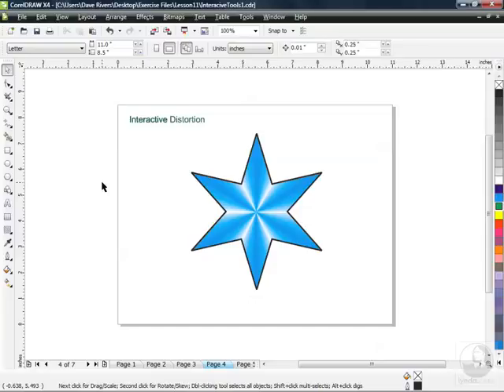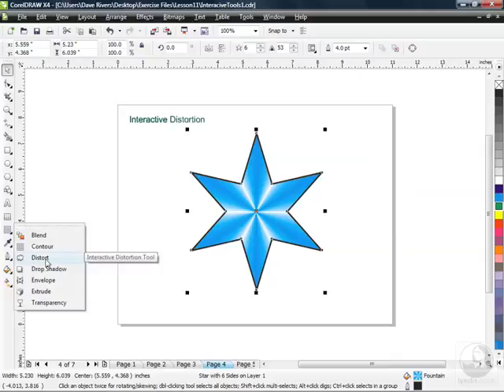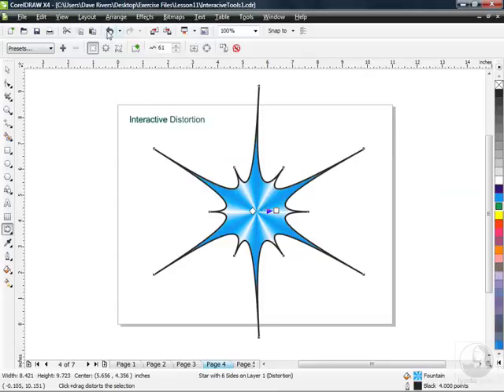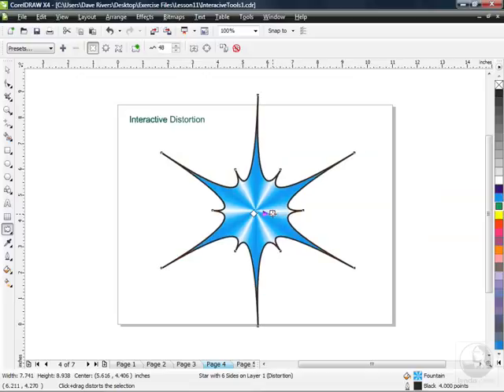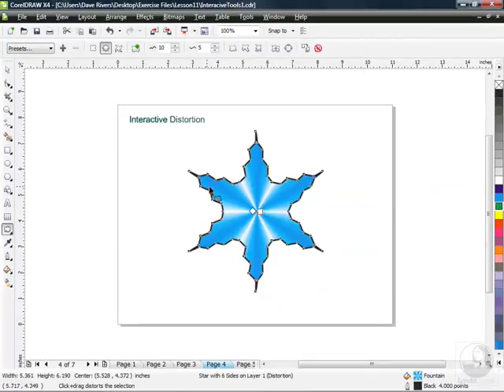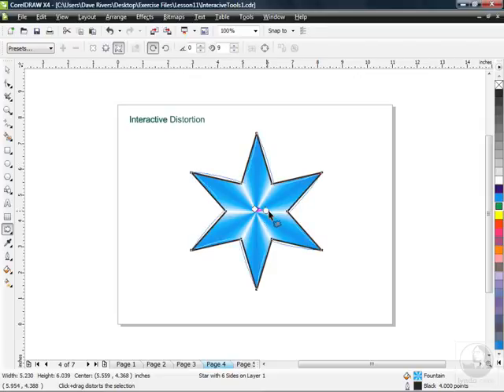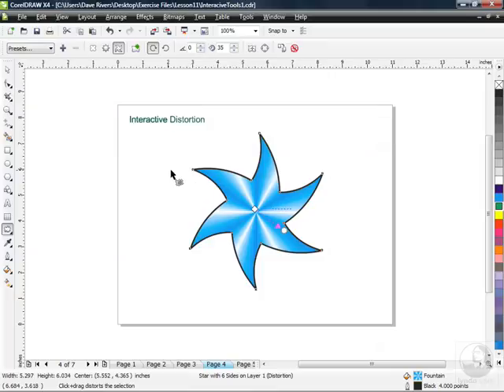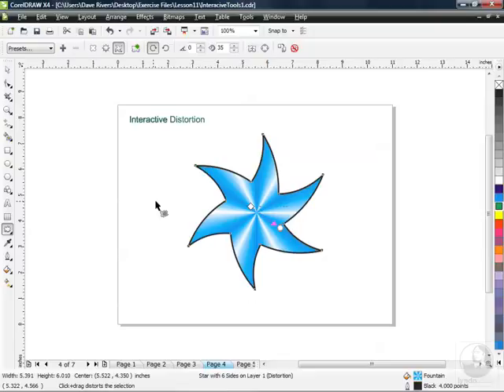11 04 distortion